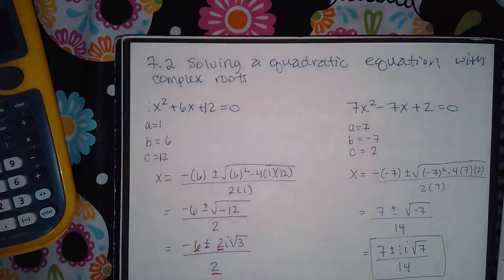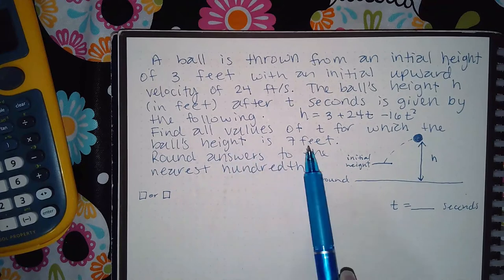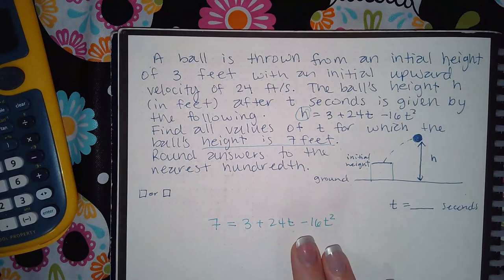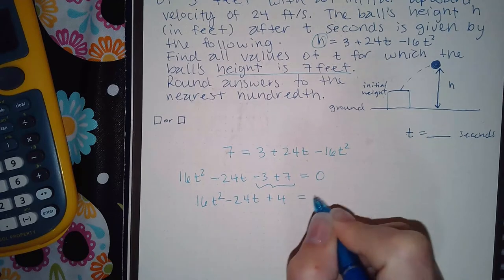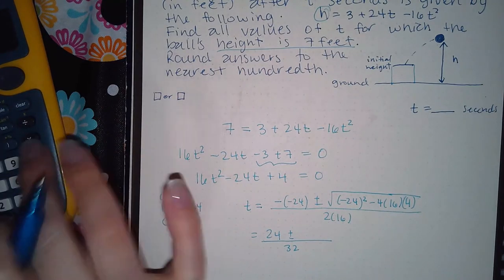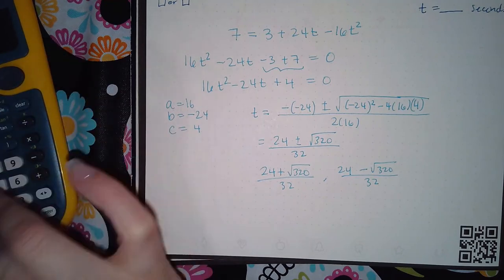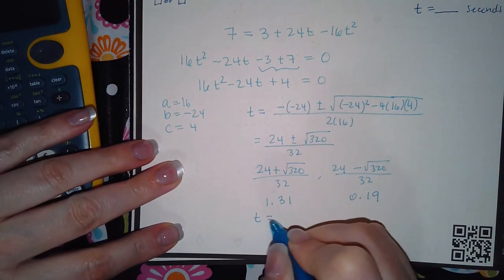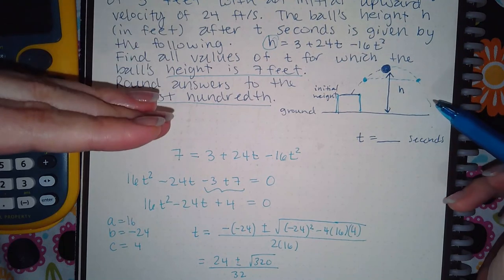7.2 Solving a word problem using a quadratic equation with irrational roots Part 2